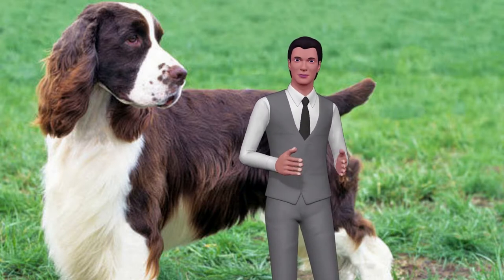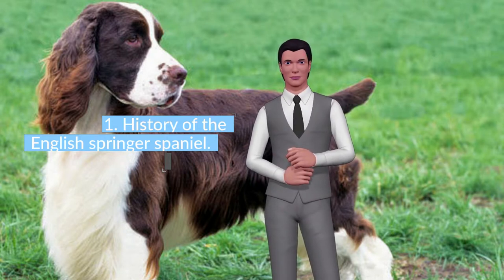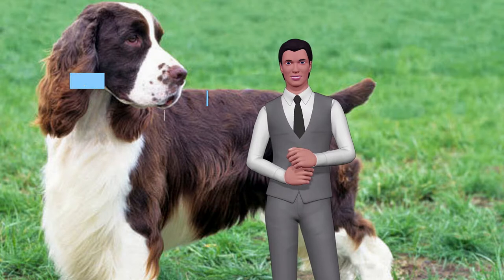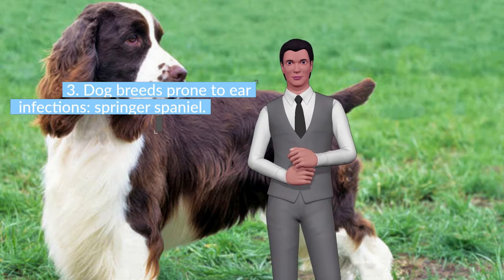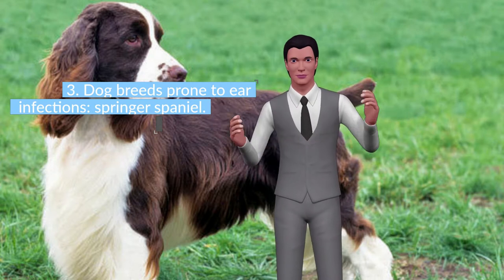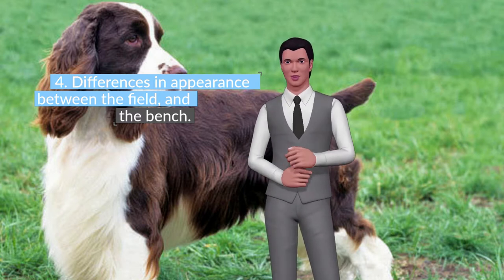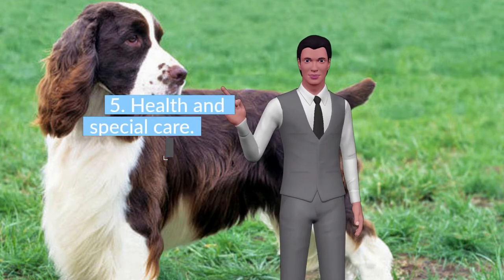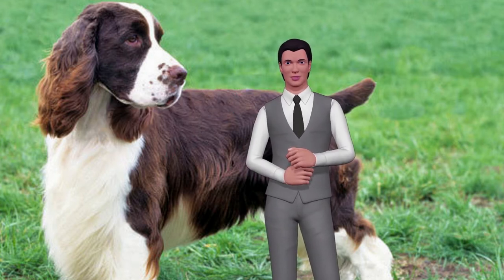The English Springer Spaniel: History And Characteristics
The English Springer Spaniel is the oldest of all sports hunting dogs. We tell you all about him in this VIDEO.

1. History of the English springer spaniel.

Around 1800 the English Springer Spaniel was recognized as a breed. At that time, spaniels were divided into two groups: those who weighed less than 11.5 kilograms were called cocker, while those who exceeded that figure were called English springers.

The English Springer Spaniel was recognized by the English Kennel Club in 1902, who wrote the first standard of the breed. For the American Kennel Club was recognized in 1910. It was in 1927 when the breed standard was established with a revision in 1932.

The last championship of Springers apt for both competitions (field and beauty) was realized at the beginning of the 40s. Since then, the race is bred according to its specific function: the Springer English field for field competitions and obedience , while the Springer Spaniel bench (exhibition) for conformation and beauty.

2. Characteristics of the English Springer Spaniel.

The Springer is a medium-sized dog easy to train, with a loving, cheerful, intelligent, active and attentive temperament. It is usually very attached to its owner. In addition, it is good with children, which makes it an excellent choice as a pet for a family.

3. Dog breeds prone to ear infections: springer spaniel.

It has a life expectancy between 12 and 14 years. The females weigh between 18 and 23 kilograms and the males between 20 and 25 kilograms, with a height of 46 to 51 centimeters in the females and 48 to 56 centimeters in the males. This dog is of robust build for its size, with a lot of bony volume and large legs.

The English Springer Spaniel has a medium length coat that can be smooth or wavy. It has additional hair on the fringes of the ears, as well as on the back of the four legs and the chest. The colors that appear with greater frequency are red liver and white or black and white, although there are also tricolors and dotted variants.

4. Differences in appearance between the field, and the bench.

The difference in appearance between the field and the English Springer Spaniel bench is due to the specialization of the breeders. They are distinguished by their colors, markings and amount of hair that each variety has.

The Springer bench has a dark mantle symmetrically distributed throughout its body. In addition, it has long and dark ears, white collar, white legs and many fringes. In some cases the head and ears have some patches of color. Most have a short tail and a deep chest.

The field Springer has a more pointed snout with less lip and the ears are higher. Being one of its distinctive features it is almost completely white and its coat is short and wavy. Also, its tail may be short, but it is usually longer than the bench.

5. Health and special care.

The English Springer Spaniel is a pretty healthy breed. However, like any other race, you may suffer from certain inherited disorders. In their case, they usually suffer from hip and elbow dysplasia, a condition that can be extremely painful and cause serious mobility problems.

Also Springer Spaniels are prone to suffer from ear infections due to their drooping ears. For this reason it is recommended to review the ear canals weekly to keep them as clean as possible. They may also suffer from autoimmune diseases and some allergies, although this is rare.